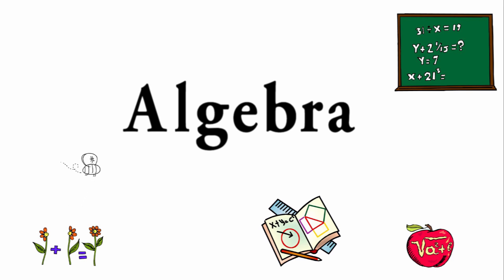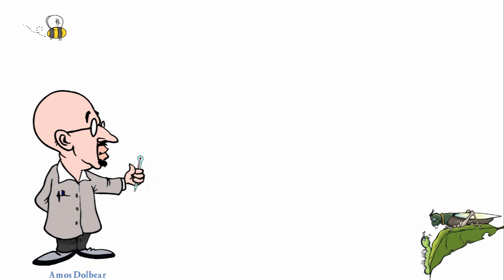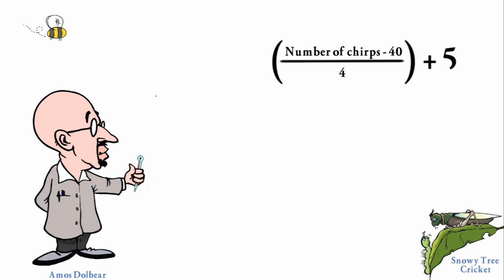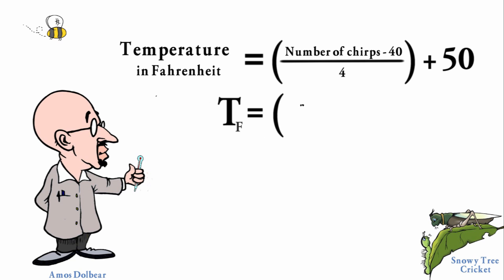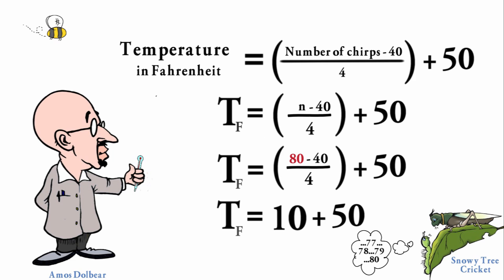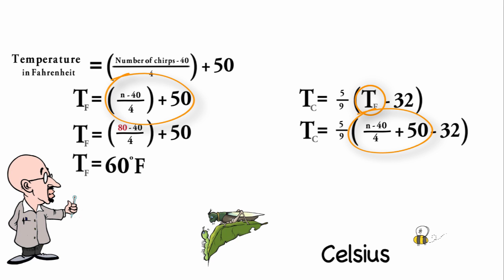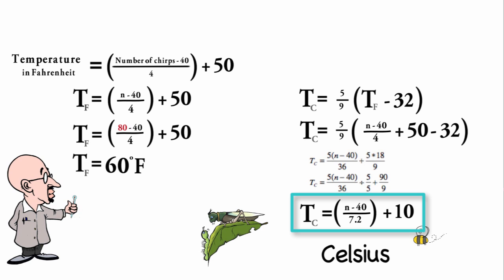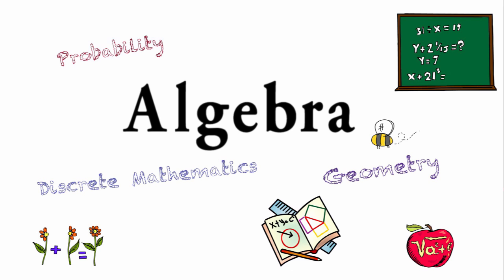What is Algebra?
Not sure what to say when asked, 'What is Algebra?' This easy to understand video explains that Algebra is the abstract relationships between different things. (timestamp below)
0:00 What is Algebra?
0:50 Example: The cricket as a thermometer
2:03 Algebra is a way to show relationships
2:53 Recap
To see the free materials (including a note page and first day activity) that  go with this video go to:

Front Porch Math offers free math videos and materials for both students and teachers. To see all of our materials go This video was written and produced by Lea Gaslowitz.